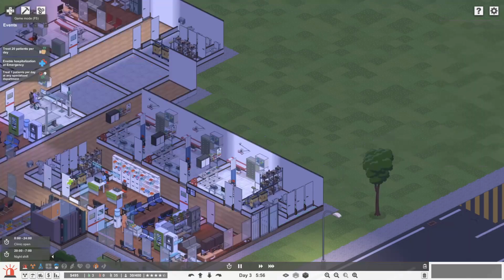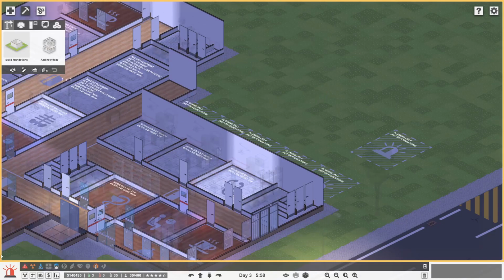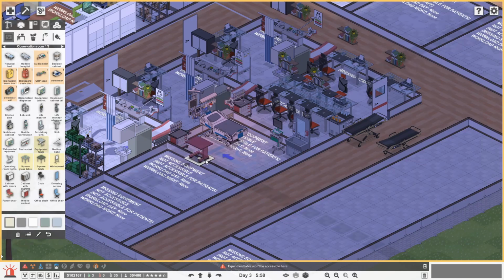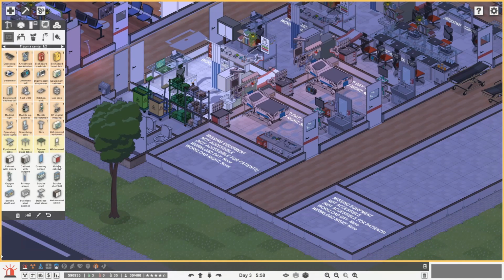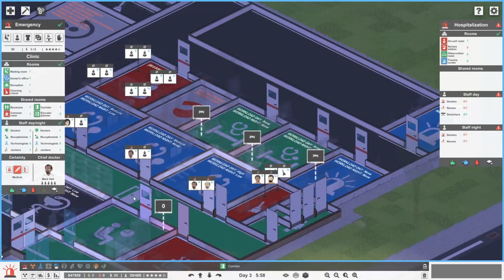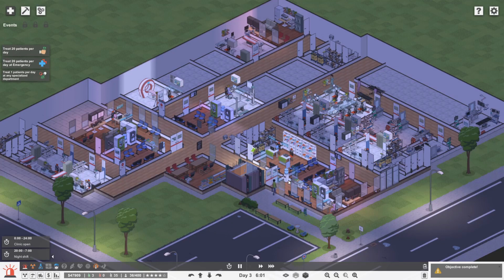Project Hospital Episode 6: Now they can stay the night!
And they should be happy too! We provide next to no amenities if you're hospitalized here, the ventilators sometimes don't work either, so it's a win for everyone! As always you're invited to sit back, relax, and enjoy the show!

Use a collection of various objects, materials and colors to make it truly yours or save your time and use one of many different prefabs.

From hiring to specializations, from doctors to janitors, make sure everybody is doing a great job and finds satisfaction in their work.

Help your doctors and walk them through the most complicated cases or just follow your favorite patients.

There are a few different modes in Project Hospital:
Tutorial levels will guide your through the basics of treating patients and running hospitals.
Sandbox mode offers endless hours of content, building anything from small clinics to huge multi-storey hospitals, starting from scratch or in one of pre-built hospitals or clinics in case you want to jump straight into management. Run you own ambulance service and help handle events and emergencies.
The campaign will put you in the shoes of a crisis manager trying to save a few hospitals in critical state.
6 challenge levels will test your skills and let you focus on the intricate details of individual specialized departments.